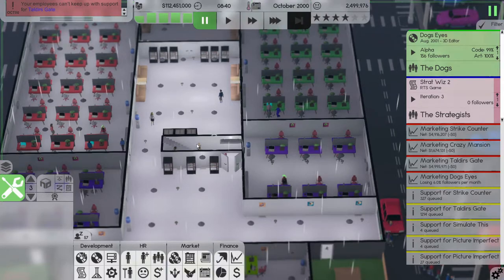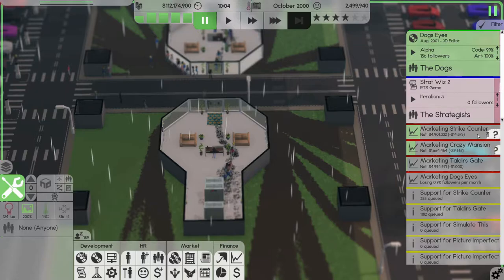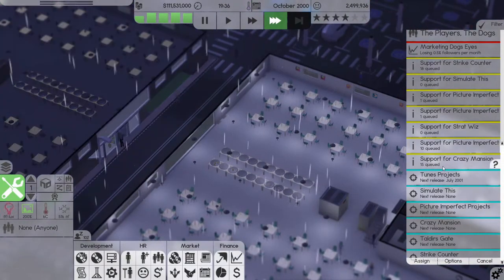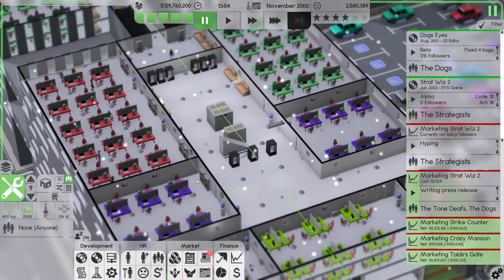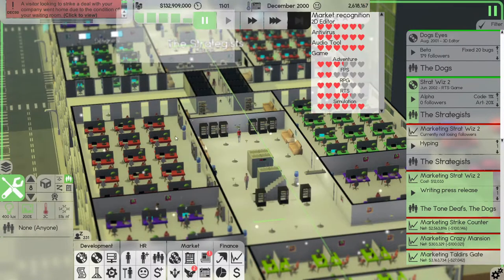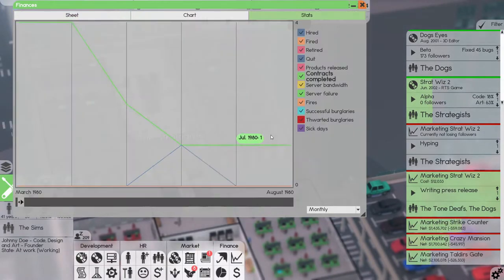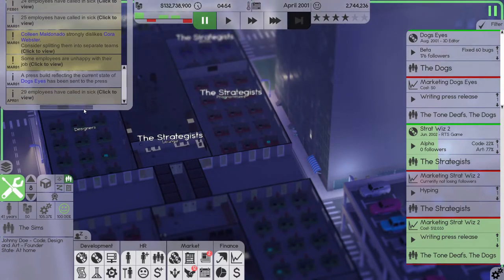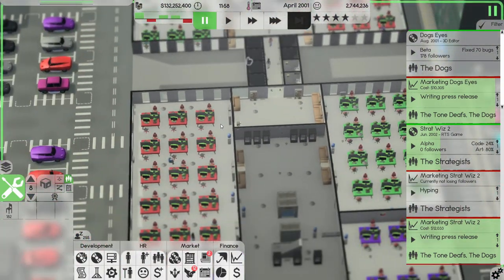Lets Play Software Inc Ep18 | Solving Problems & an Update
Welcome to Software Inc.!
Join me as I set out to conquer the world of software and game development in Software Inc. Will we be able to rise to stardom in the cutthroat world of software development? Follow along and find out!